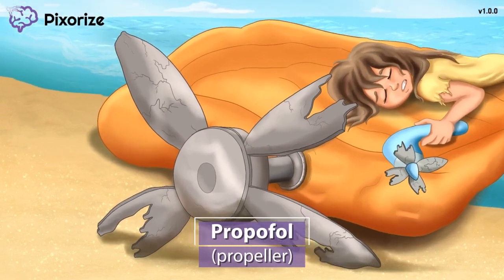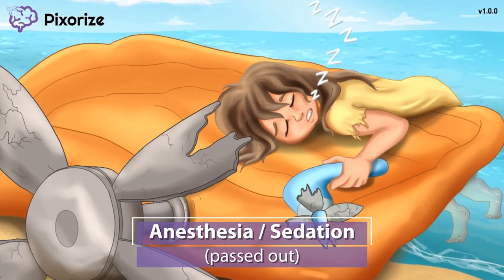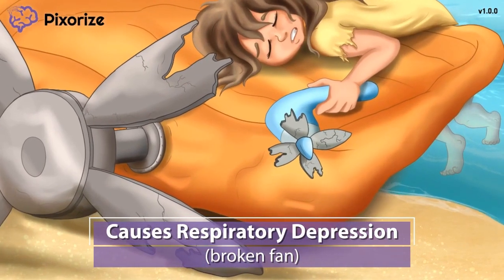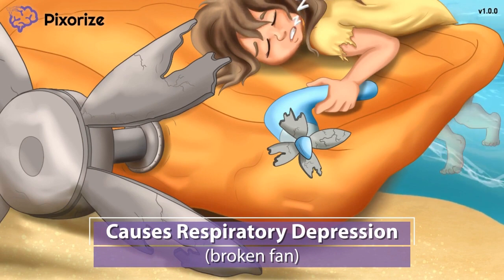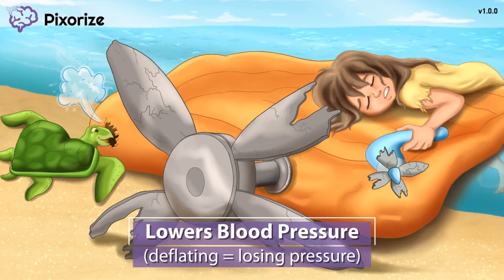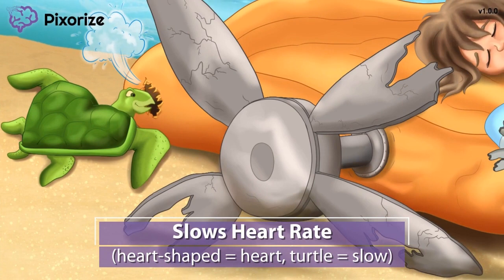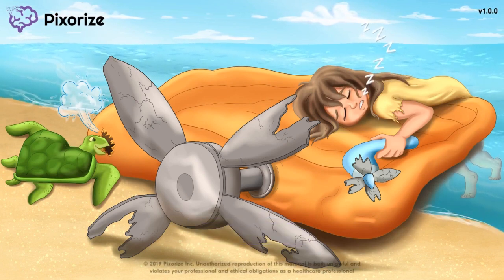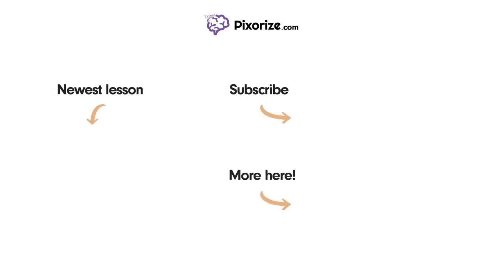Propofol Mnemonic for Nursing Pharmacology (NCLEX)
Study this Propofol NCLEX mnemonic and other mnemonics with Pixorize.

Propofol is a drug that is often used as a general anesthetic during surgery, but is also used for its sedative effects in the ICU setting. Notably, the drug can slow down both the respiratory and cardiovascular systems, causing respiratory depression, a low blood pressure, and a slow heart rate. As the nurse, be sure to closely monitor these vital signs and notify the provider if they fall below a normal range.